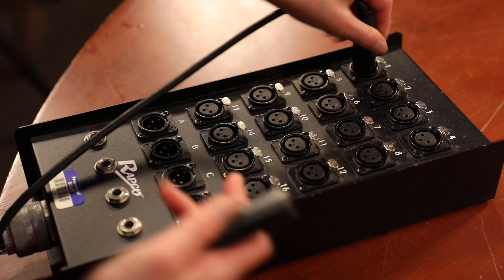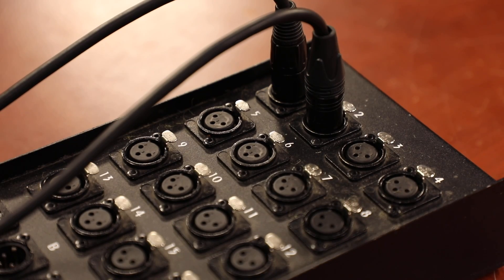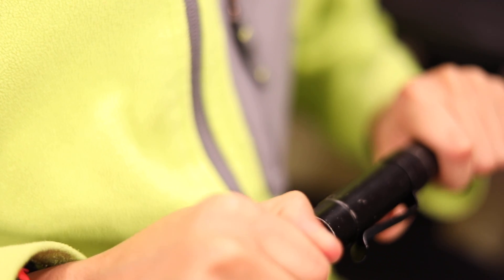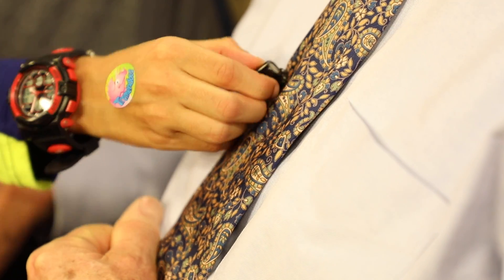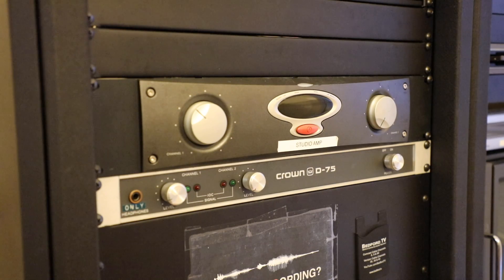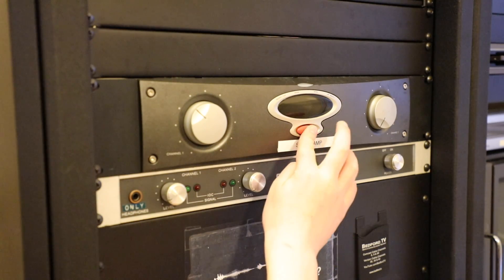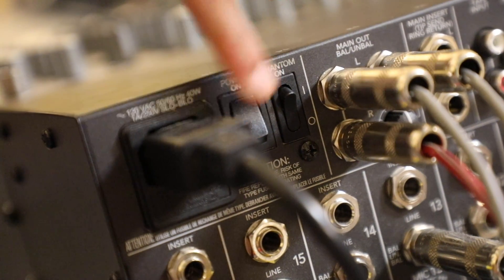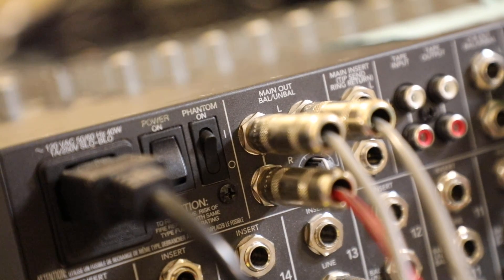(2) Audio Help